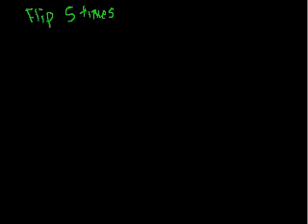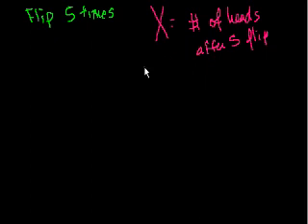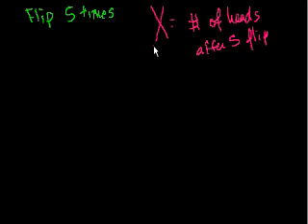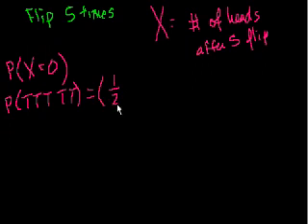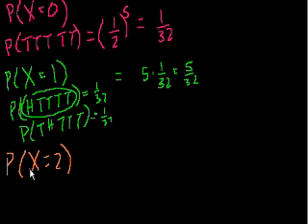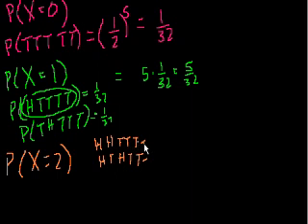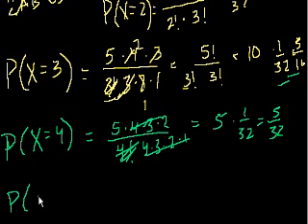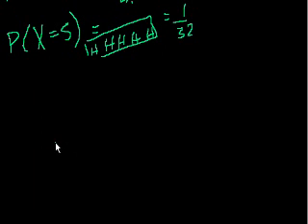Binomial Distribution 1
Introduction to the binomial distribution